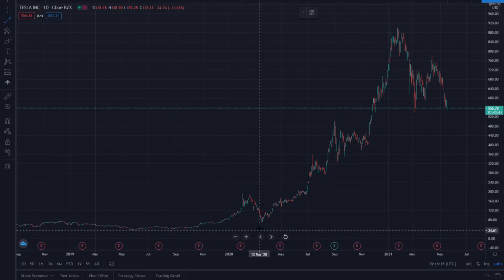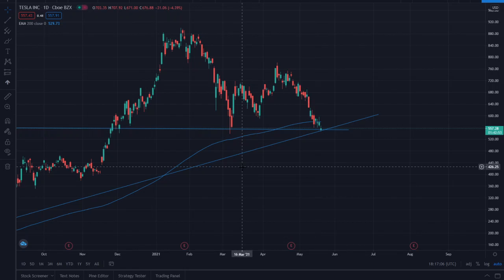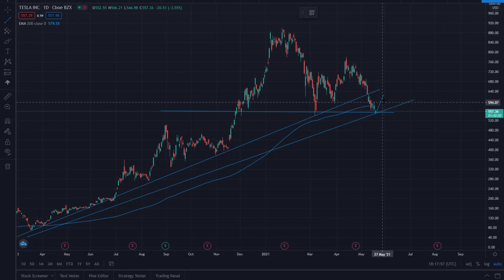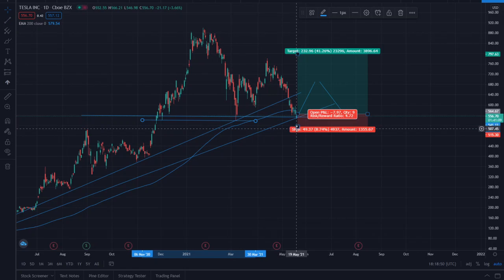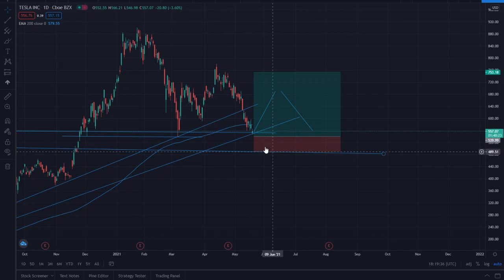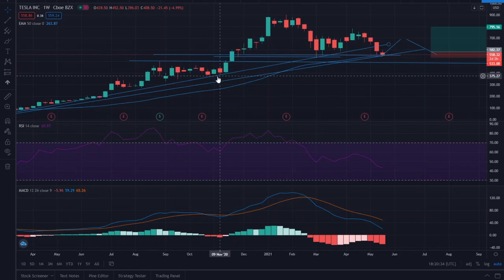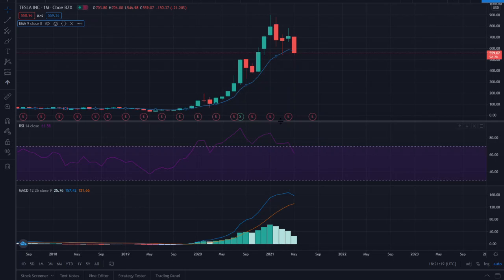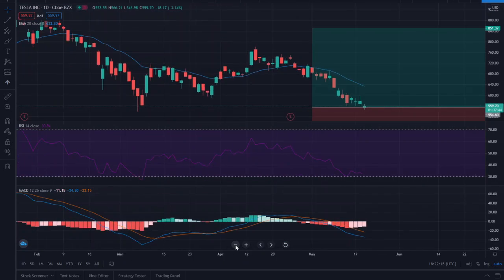Crude Oil WTI Analysis And Prediction May 20, 2021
Here is the Crude Oil WTI Analysis And Prediction for May, 20 2021
Doge Coin Analysis 17th May. What will happen with Doge in 2021 after Elon Musk is playing with the stock market and the Crypto currency world.
EUR USD Analysis And Prediction 13th May 2021
Forex Day Trading Analysis Prediction And Trades
CHFJPY, GBPJPY

Trading the Forex market and giving you ideas by analyzing the Forex stock market and setting up some trading patterns to see what the market will do and could do.

Learn how to trade and how to become a successful trader by profiting in the Forex stock market.
Make money from home online and learn how to analyse the stock market.

My videos are just based on my empirical experience and what I know.
I have gained some knowledge and I try to share it with people however note that the stock market is unpredictable and I do not take responsibility for any personal actions that you may take.
I am not a professional trader and I am not quiet sure what that even means or if there is something like a professional trader.
Which means I just upload videos to share my thoughts on the stock market and exchange ideas when it comes to trading the market.